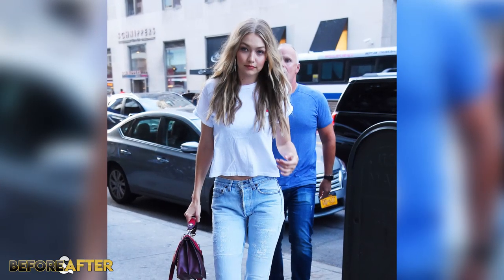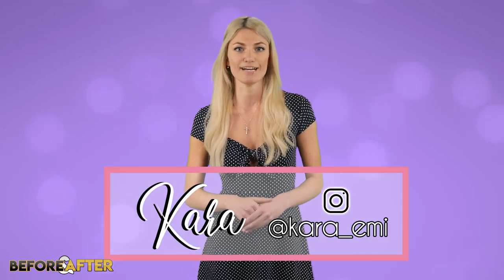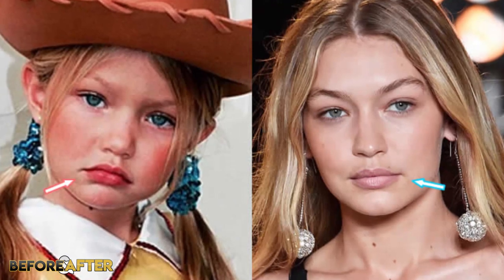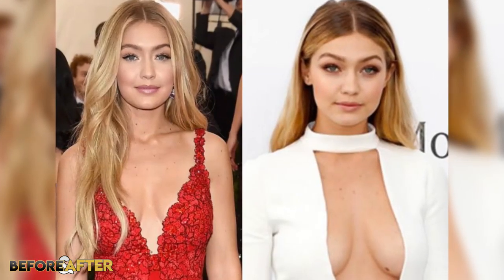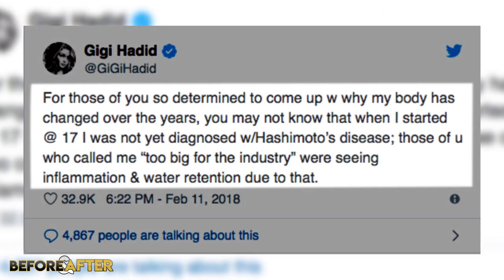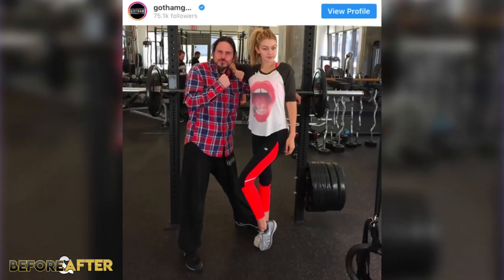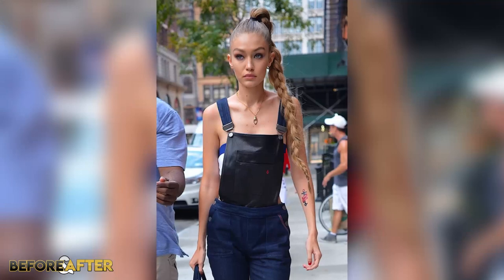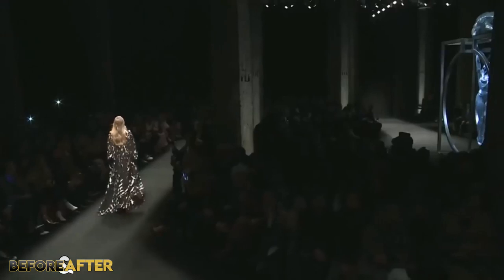Gigi Hadid Glow Up 2019 | Before & After Transformation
Famed supermodel Gigi Hadid and her sister Bella Hadid are known for their iconic styles and looks. They can thank their ex-supermodel mother Yolanda Hadid for their great genes. But sometimes beauty goes beyond just good genes. Sometimes plastic surgery is involved.This is Gigi Hadid's Before and After Glow Up Transformation video 2019.

We strive for accuracy and fairness. If you see something that doesn't look right contact McCrudden